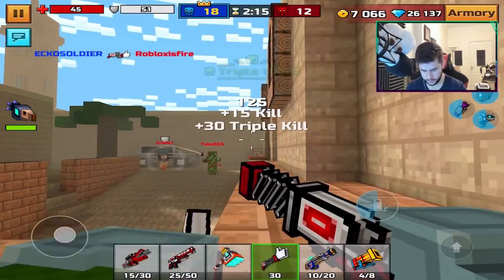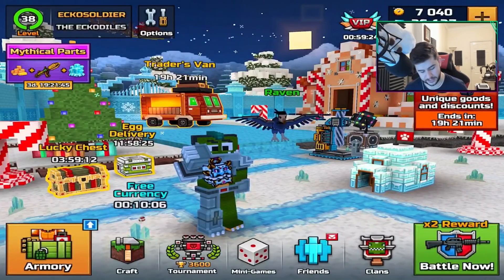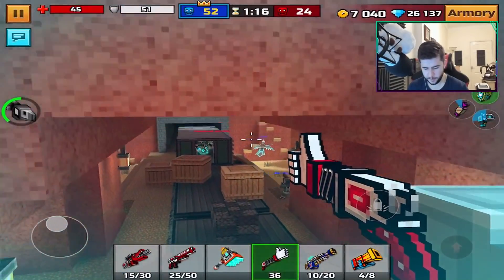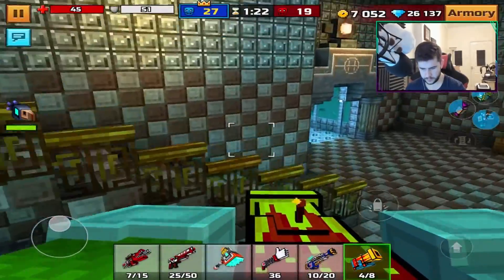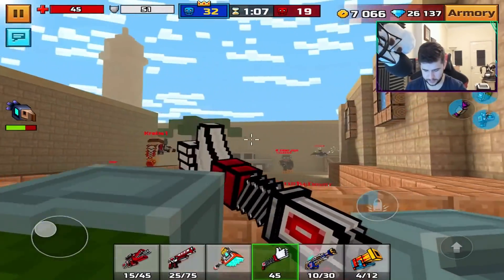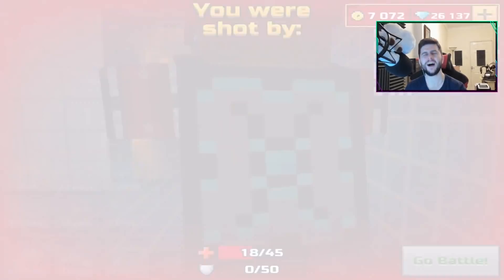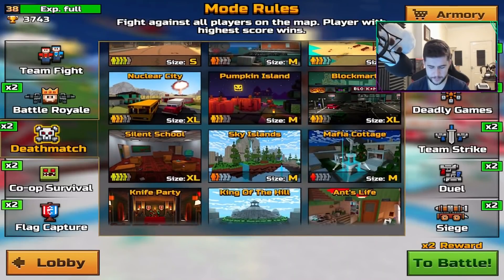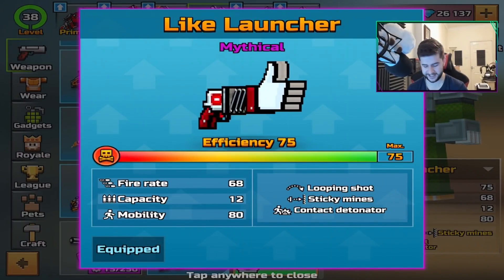I LOVE MY SPECIAL WEAPON! MYTHICAL LIKE LAUNCHER DESTROYS EVERYONE! | Pixel Gun 3D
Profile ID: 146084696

Hello and welcome back to Pixel Gun 3D, today I bring you my review of the LIKE LAUNCHER! this weapon is a special category weapons and it's super fun to use!! you can unlock this in my blogger event happening right now! It's a really good weapon for smaller maps!

- ECKOSOLDIER
- LIVERPOOL
- L23 0XQ